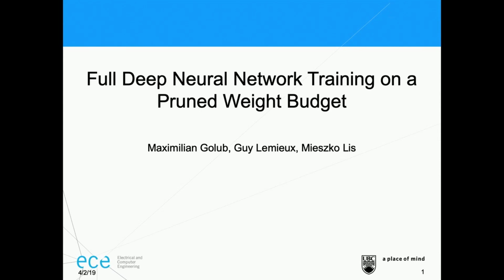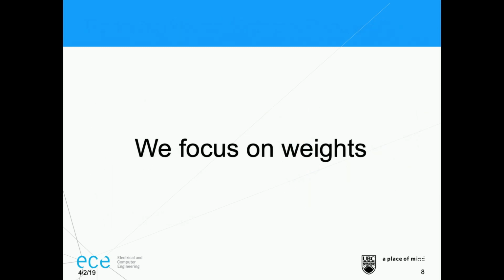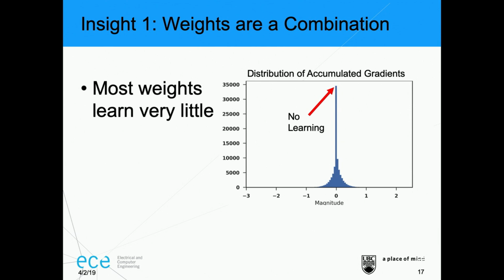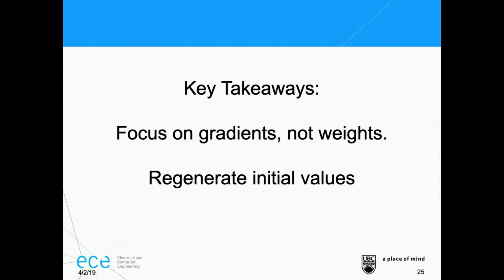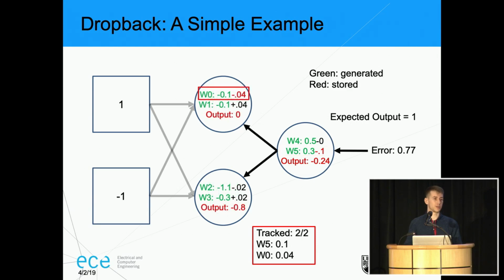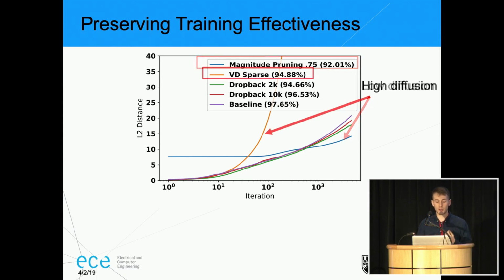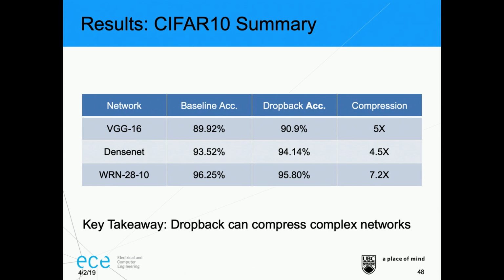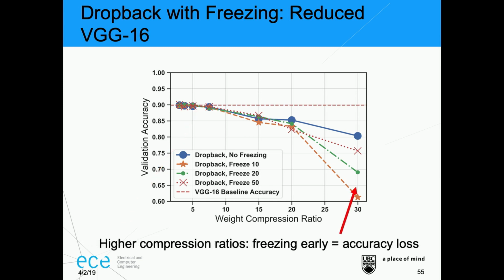SysML 19: Maximilian Golub, Full Deep Neural Network Training on a Pruned Weight Budget